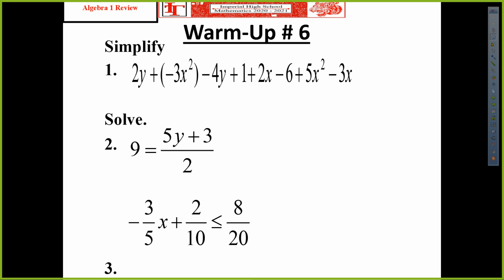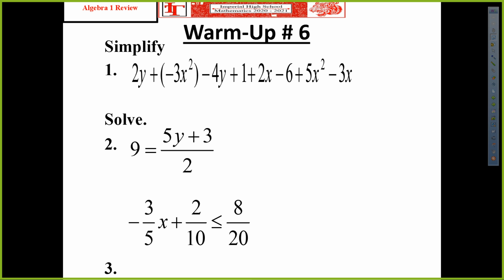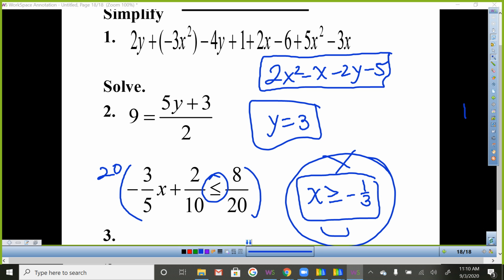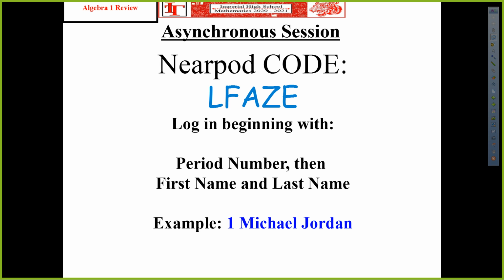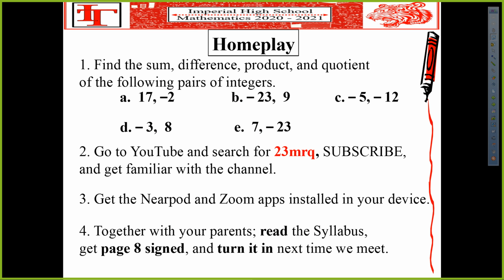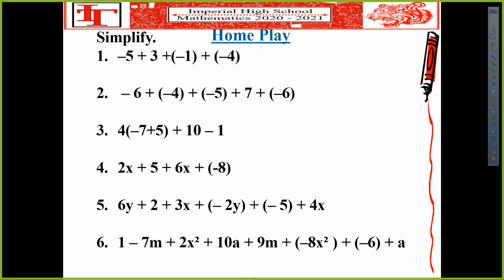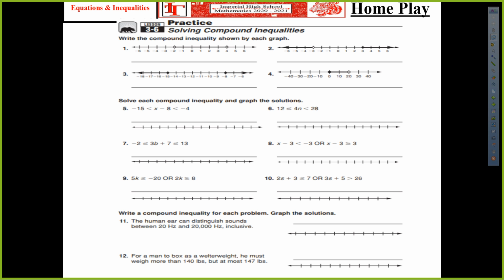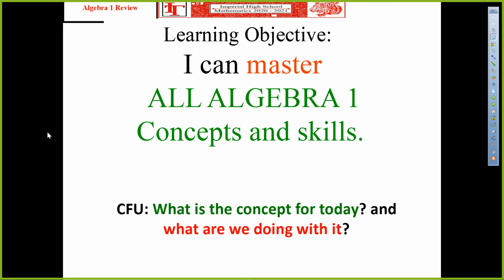Mr. Q's Asynchronous Cumulative Review